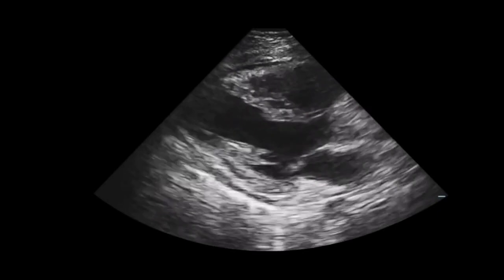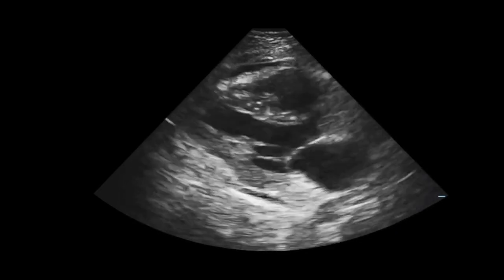Cool Sono, Bro! Peds Patient with Recurrent PNA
This week, we have a new Cool Sono, Bro with none other than Peter Weimersheimer.  Here, we discuss the case of a pediatric patient that had a cold, got better, then got worse.  Check it out and let me know what you think!